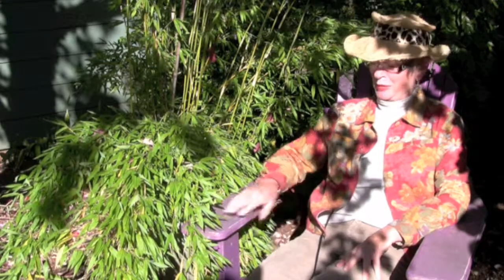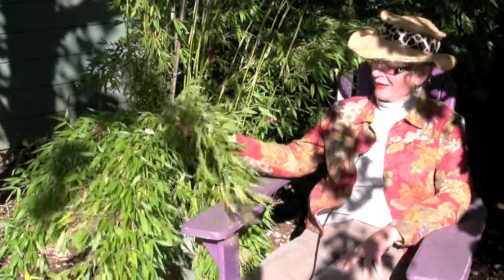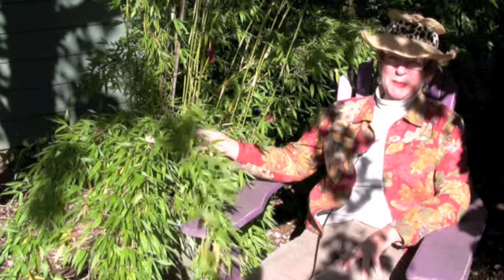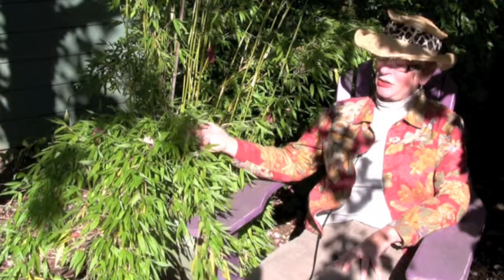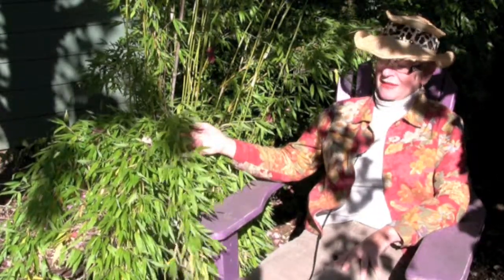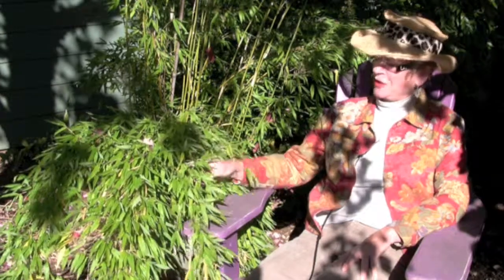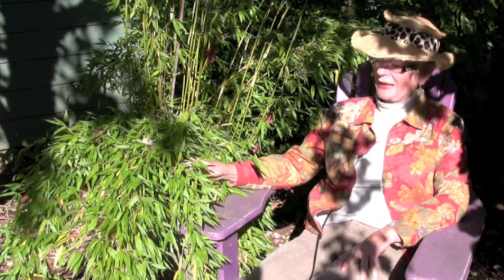Designing With Grasses - Clumping Bamboo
- Ornamental Grass expert Carolyn Kolb takes 5 and sits down to talk to you about Clumping Bamboo and how it can be used in landscape design.